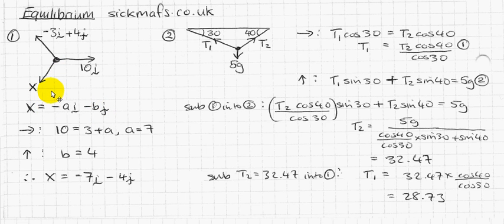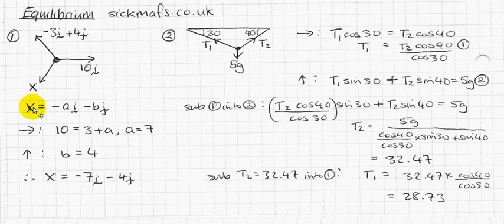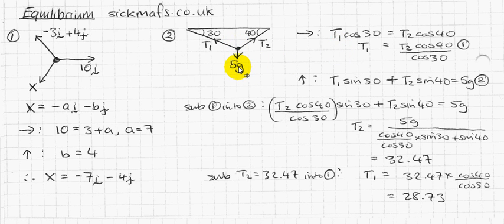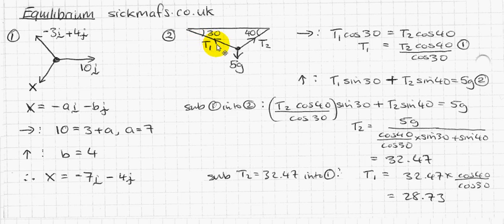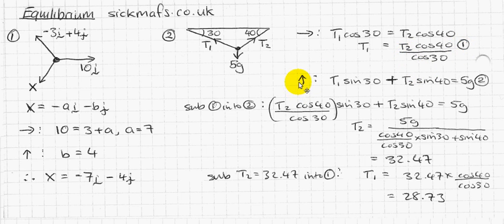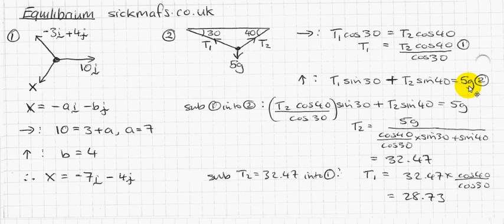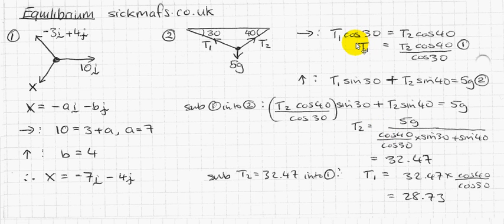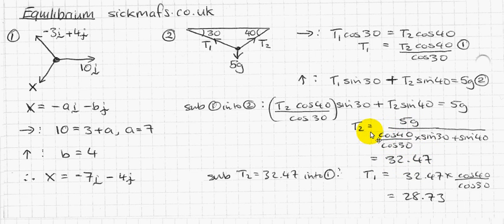Equilibrium for M1 by sickmafs.co.uk